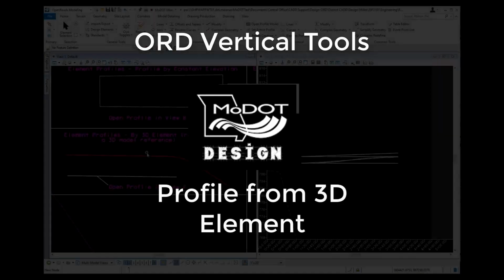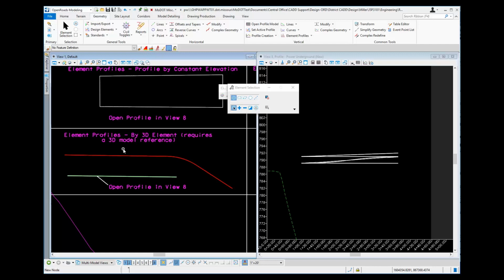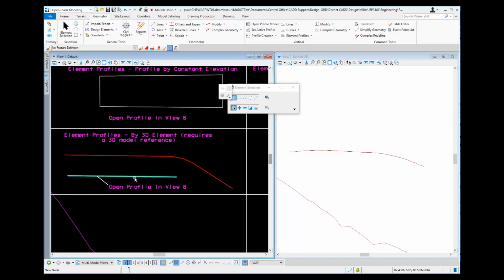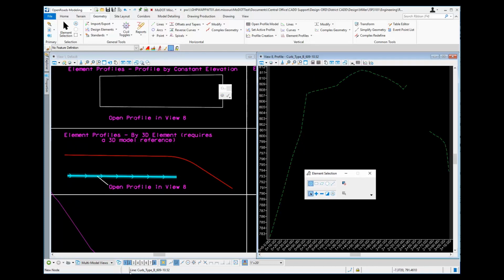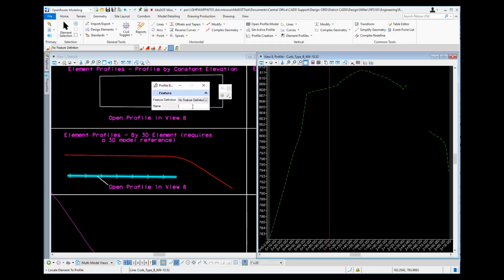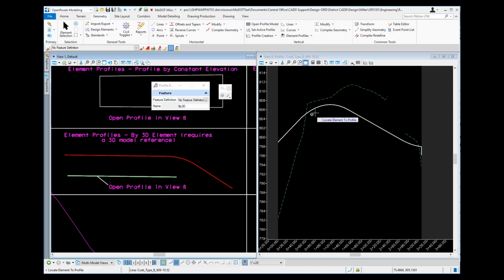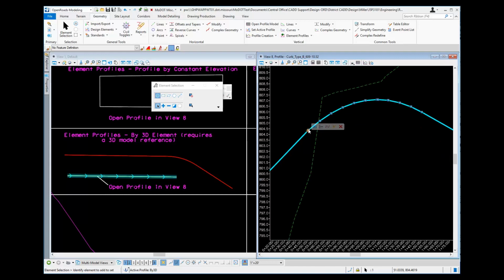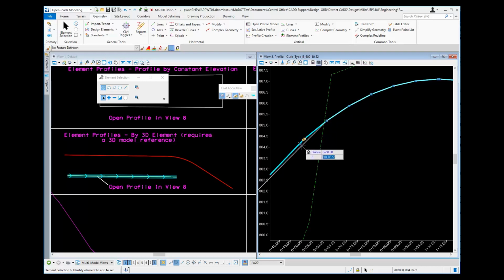ORD - Road 1 - Chapter 3 - Vertical Geometry 21 - Profile from 3D Elements